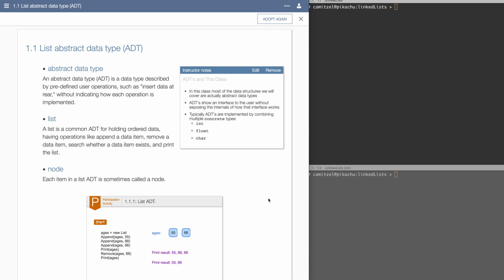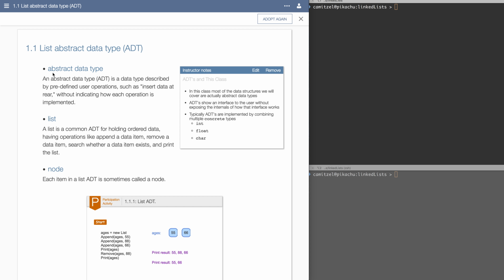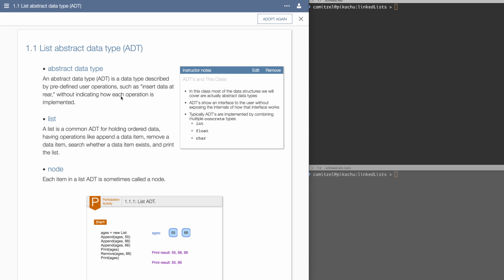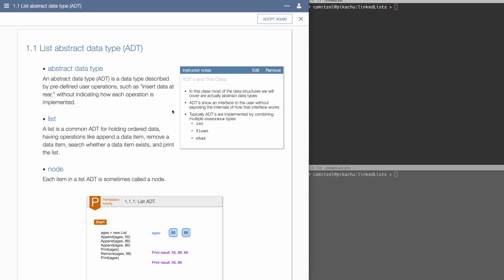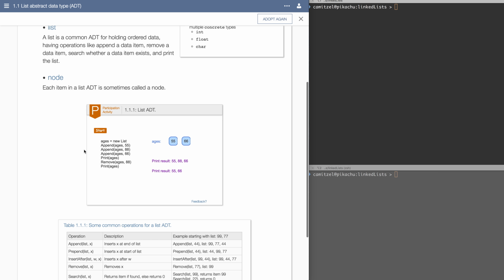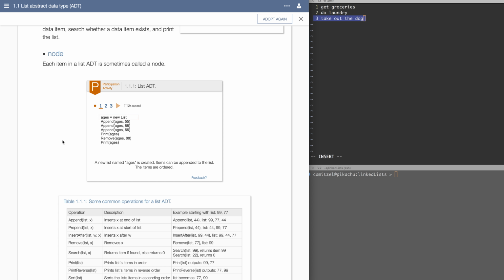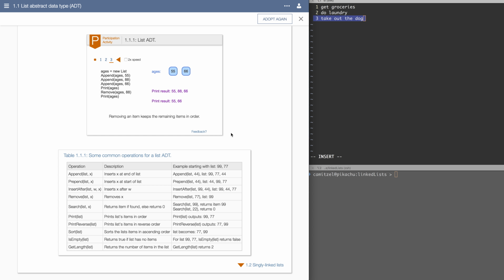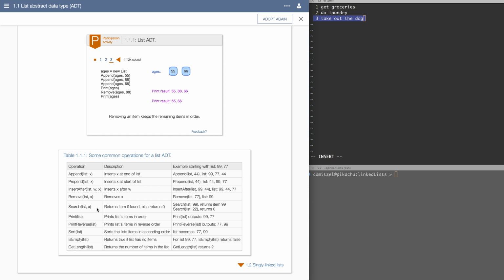linked list 1